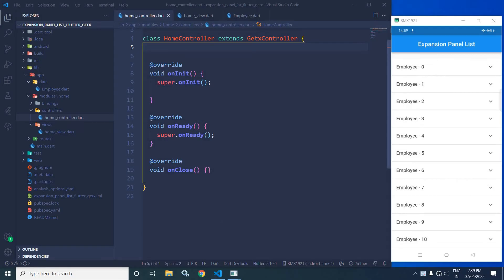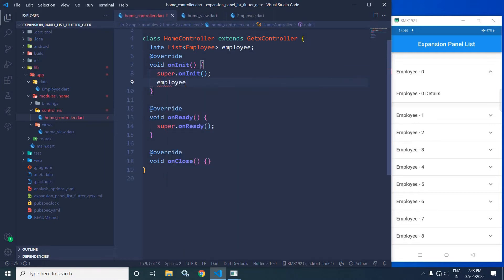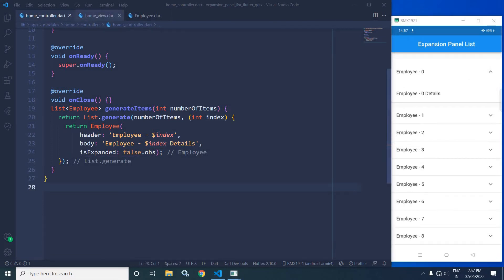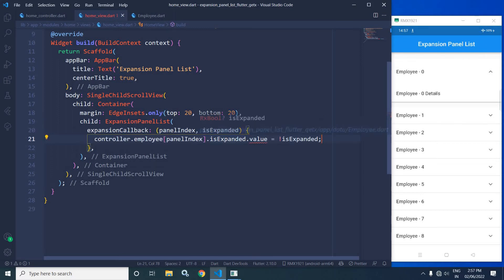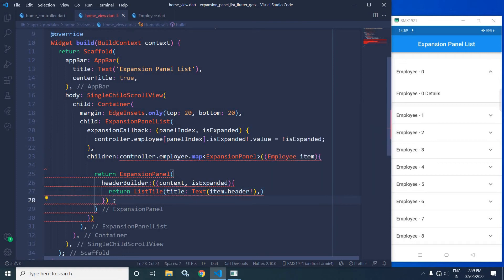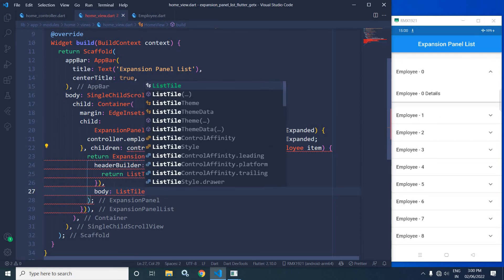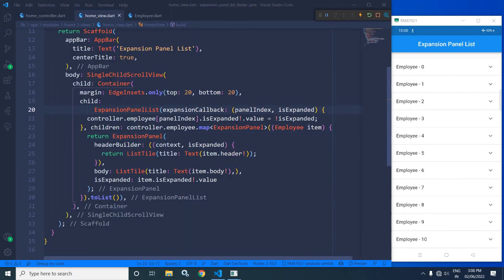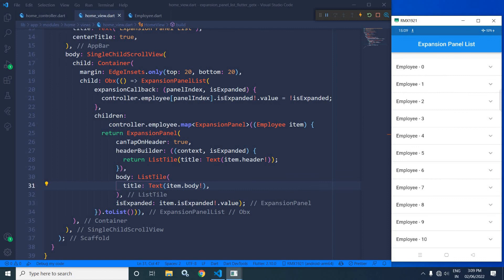Expansion Panel List in Flutter using GetX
In this video I have discussed how to use Expansion Panel List in Flutter using GetX.